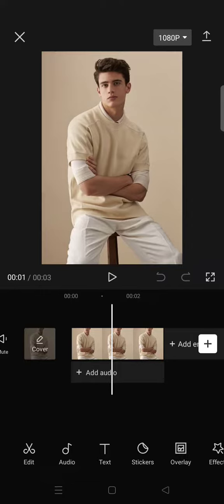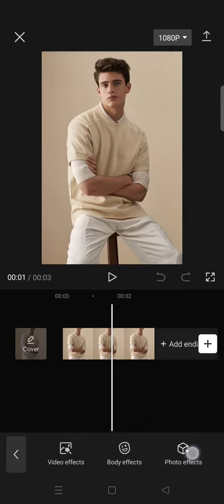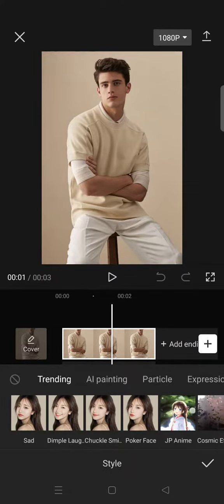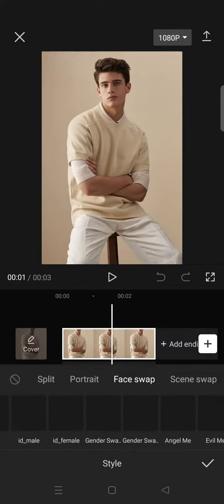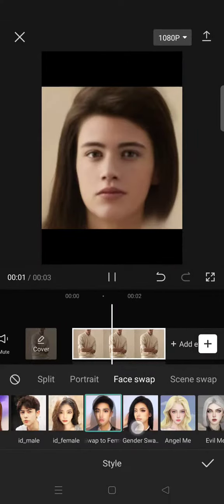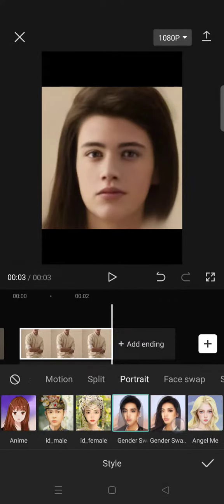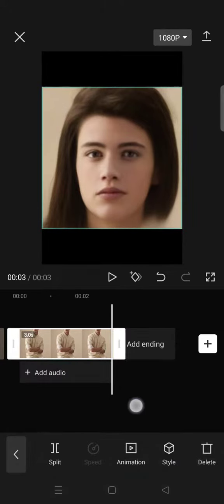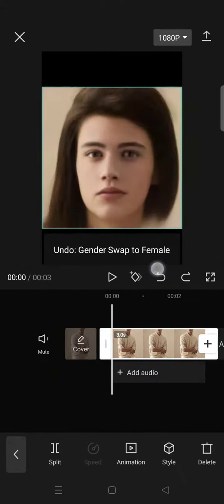[MIND-BLOWING!] Instant Gender Swap on Capcut Apps - Watch the Photo Transform from Male to Female!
Here's how to do a gender swap from male to female on CapCut